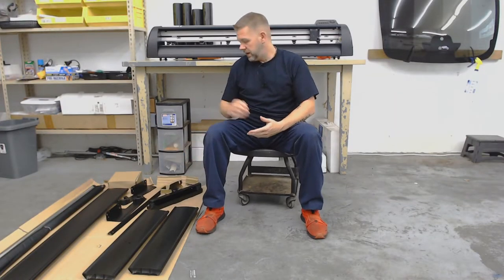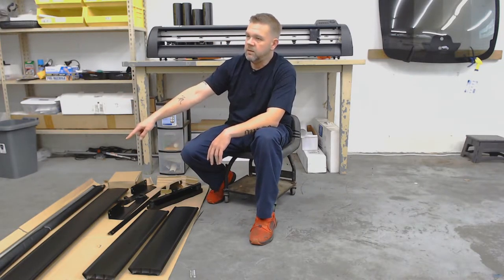Workhorse 2 Plotter Assembly | Window Tinting Plotter